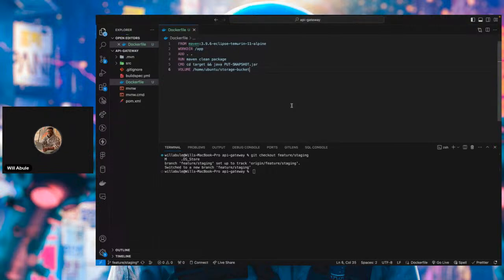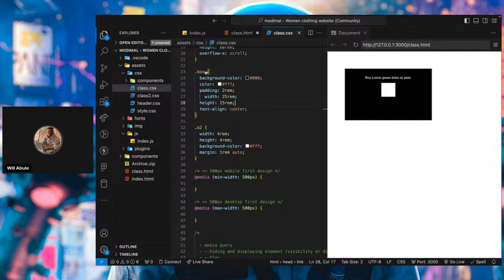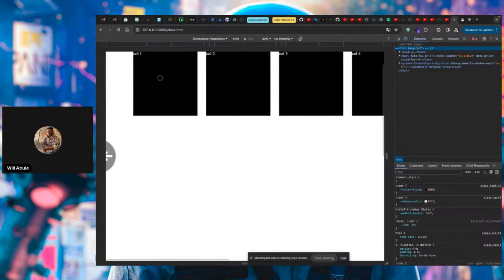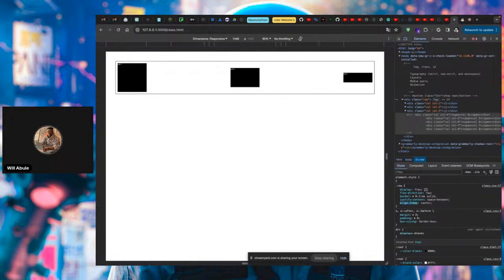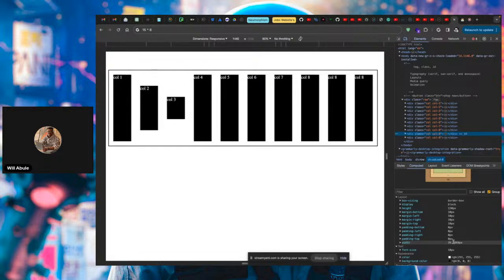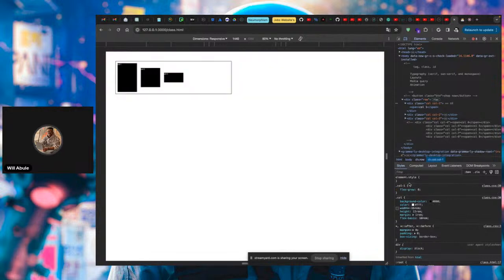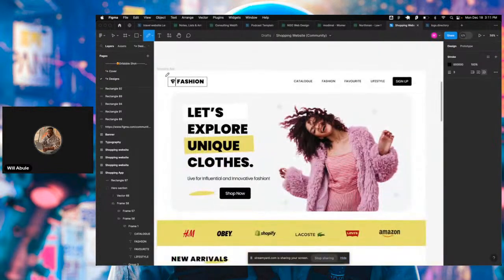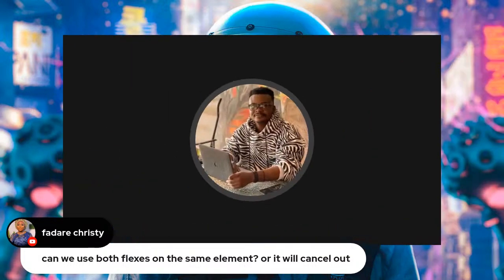13. Introduction to CSS Flexbox(Class 1)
Flexbox fundamentals: containers and items
Creating flexible and responsive layouts with Flexbox
Solving common layout challenges